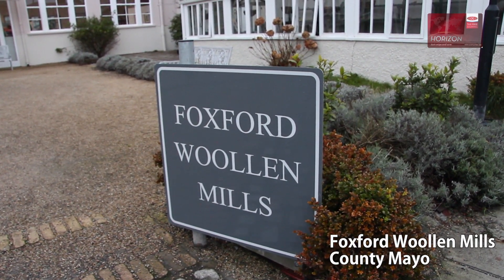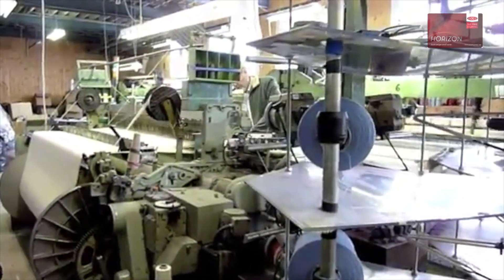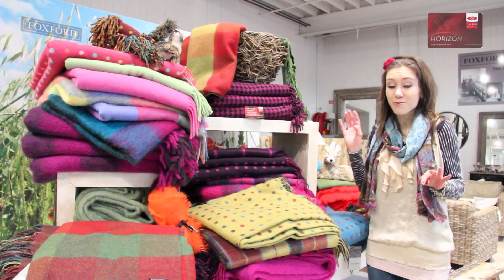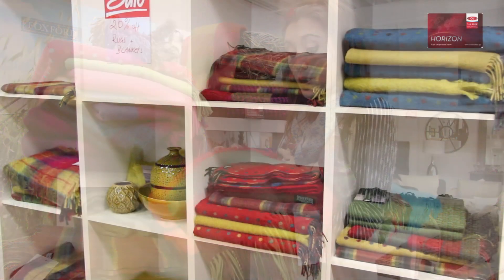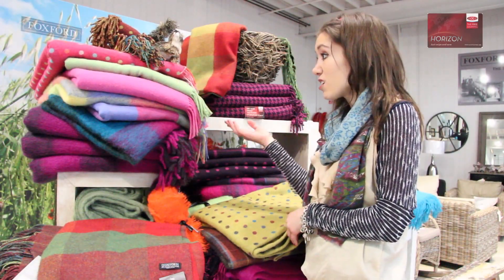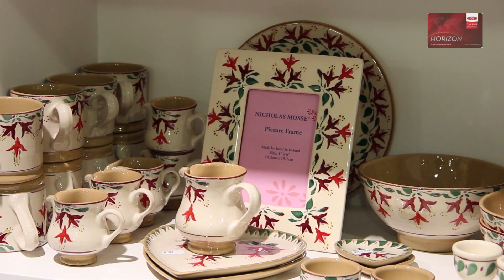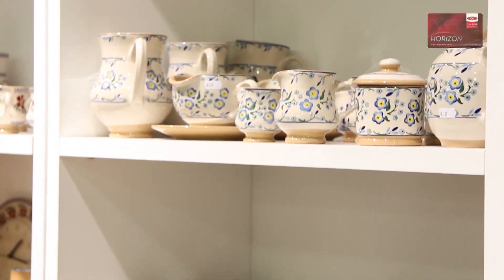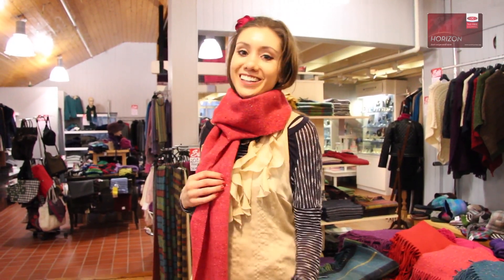Lauren's FEXCO Horizon Tax-Free Shopping Trip Part 6 - Foxford Woollen Mills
For the final stop on her FEXCO Horizon Tax-Free Shopping trip around Ireland, Lauren heads to Foxford Woollen Mills in Co. Mayo to check out the beautiful range of hand woven products.